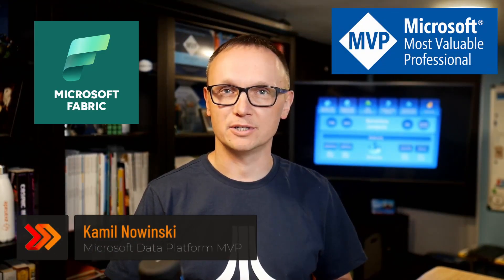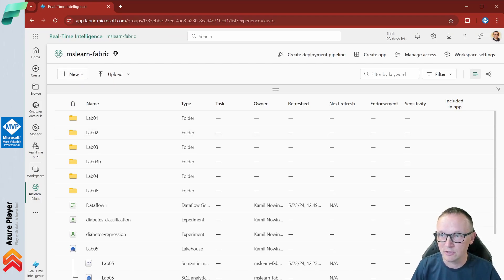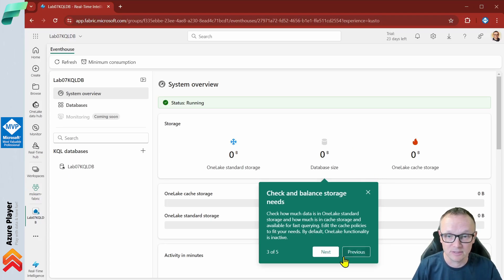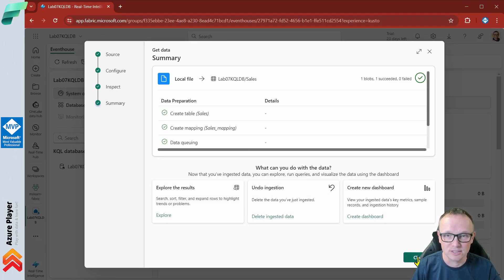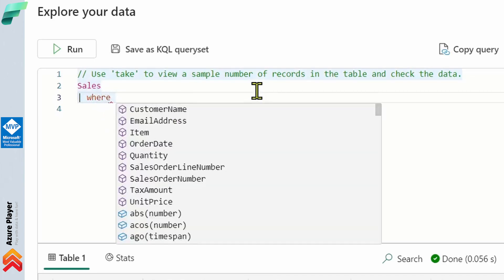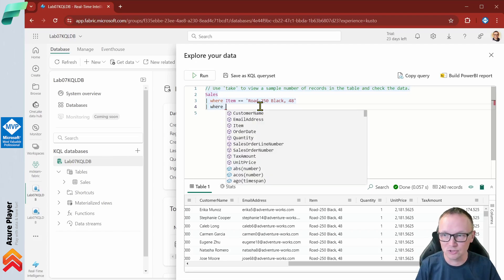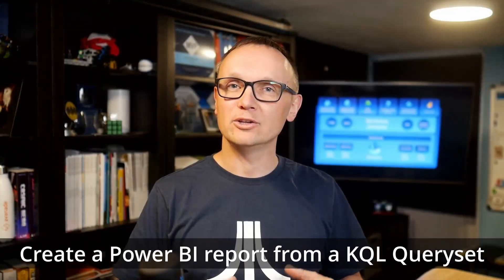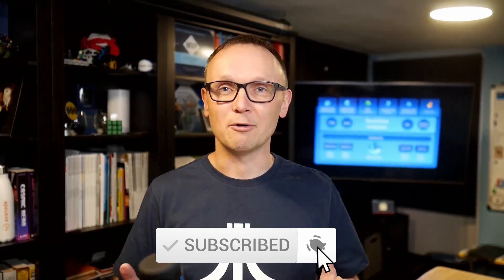Get started with Real-Time Intelligence in Microsoft Fabric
Analysis of real-time data streams is a critical capability for any modern data analytics solution. You can use the Real-Time Intelligence capabilities of Microsoft Fabric to ingest, query, and process streams of data.
Microsoft Fabric provides a runtime that you can use to store and query data by using Kusto Query Language (KQL). Kusto is optimized for data that includes a time series component, such as real-time data from log files or IoT devices.

The video is based on Microsoft Lab which supports "Get started with Real-Time Intelligence in Microsoft Fabric" module in Microsoft Learn (see links below).

In this video, you'll learn how to:
00:00 Intro
01:02 New experience: Real-Time Intelligence
02:47 New KQL Database
04:52 Upload data to KQL Database
06:55 Use KQL to query a table
12:40 Create a Power BI report from a KQL Queryset
13:57 Summary

*** Hungry more? Learn with me ***